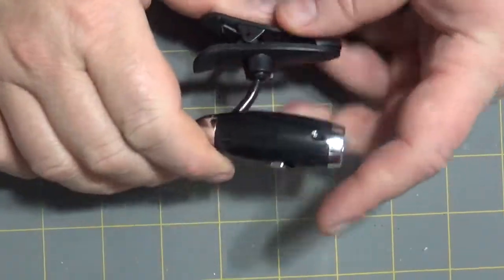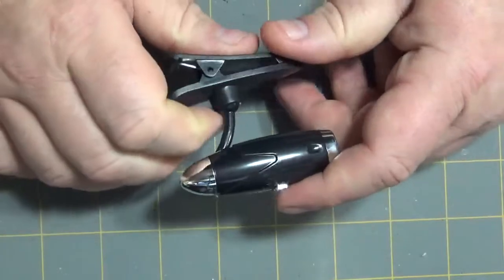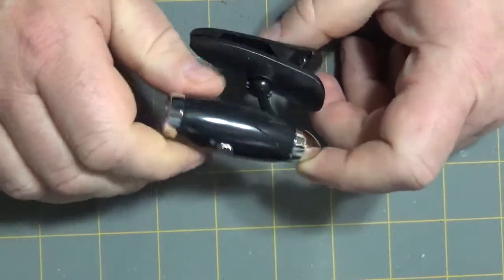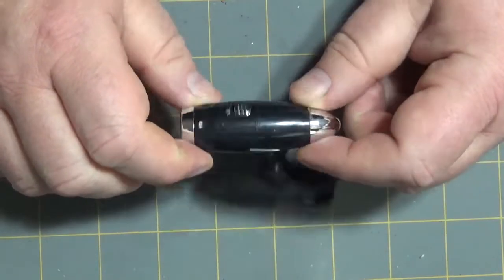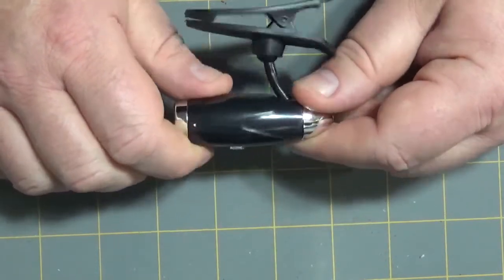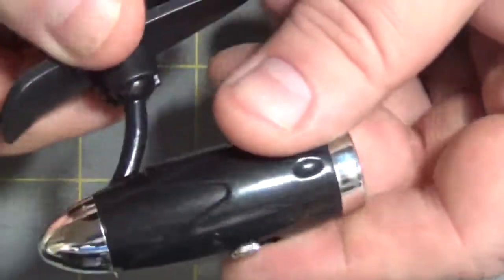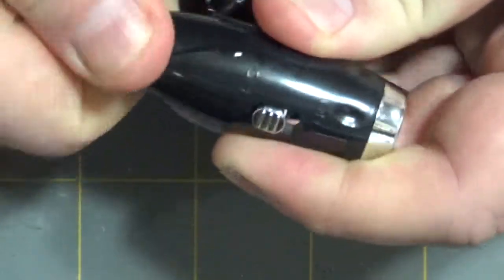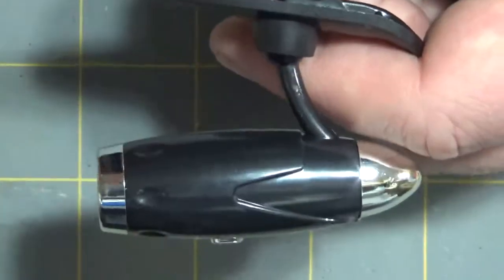I FOUND SOMETHING #1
FOUND SOMETHING COOL !